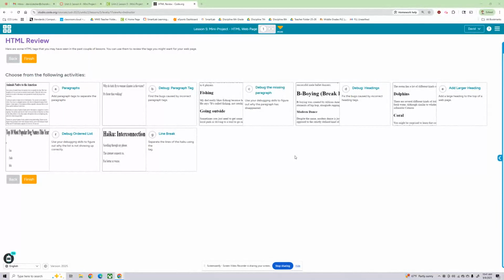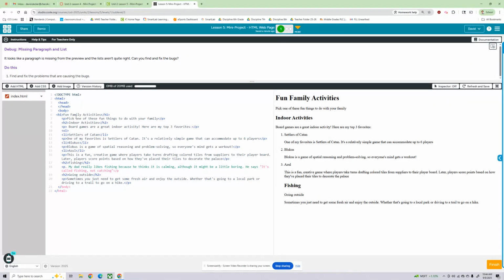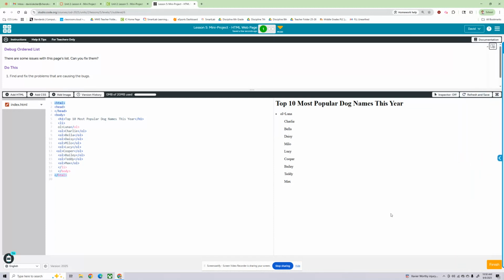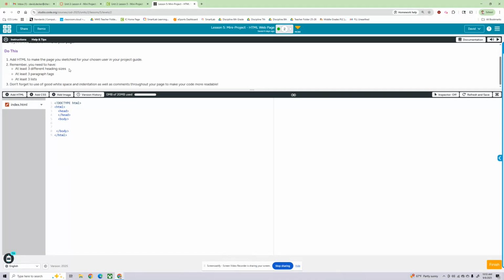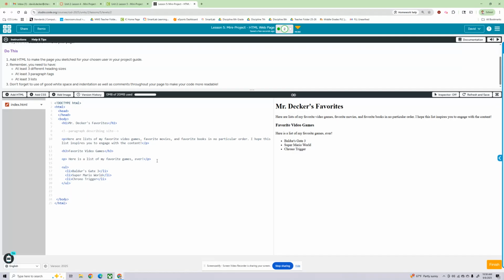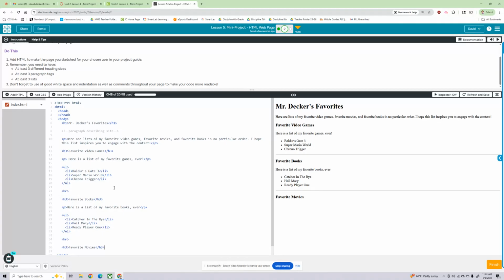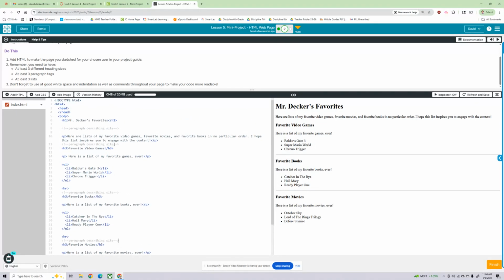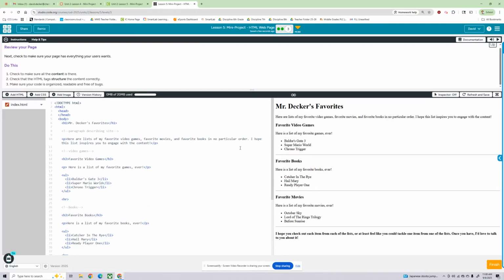CSD Unit 2: Lesson 5 - Mini-Project - HTML Web Page (25-26)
Code.org Computer Science Discoveries Unit 2: Lesson 5 - Mini-Project - HTML Web Page from the Code.org curriculum. Updated with the latest for 2025 and beyond!